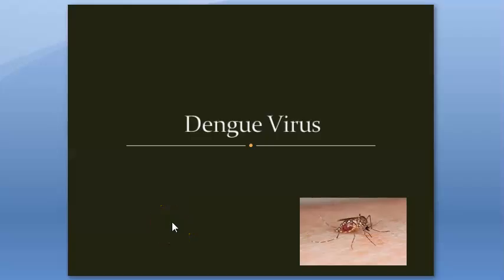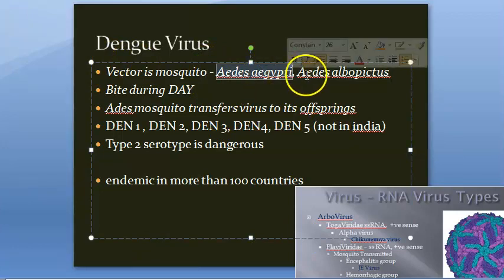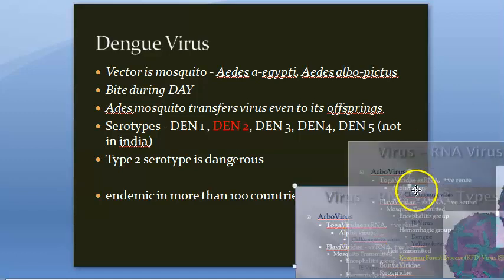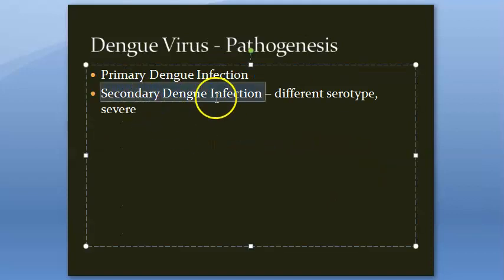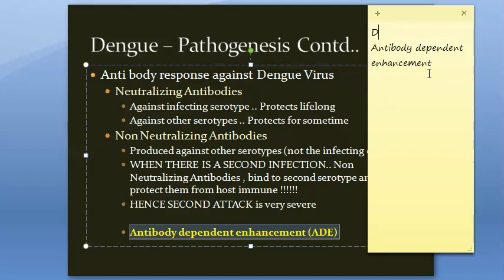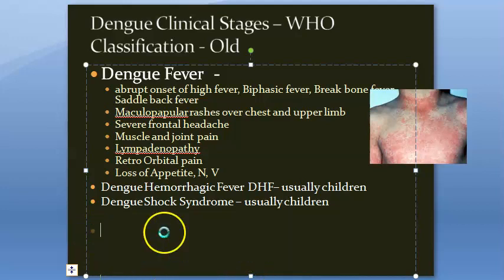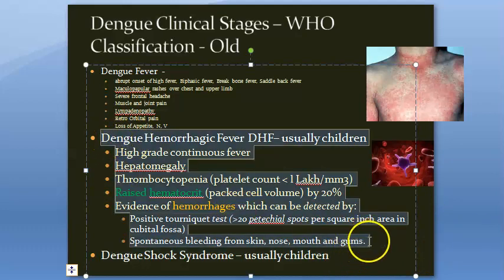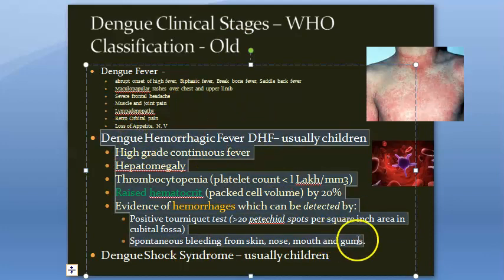Microbiology 509 a Dengue Virus Fever Ades Mosquito Hemorrhagic Shock Platelet Severe ADE Classify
Dengue Virus Fever Ades Mosquito Hemorrhagic Shock DHF DSS Platelet Severe  Antibody Dependent enhancement ADE Breakbone fever Biphasic saddle back Maculo papular rashes
 Frontal headache RetroOrbital pain Types Classify Classification
Dengue Hemorrrhagic syndrome
Dengue Shock syndrome